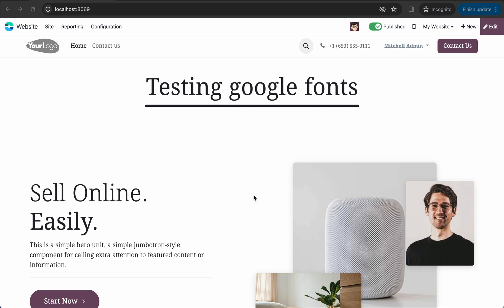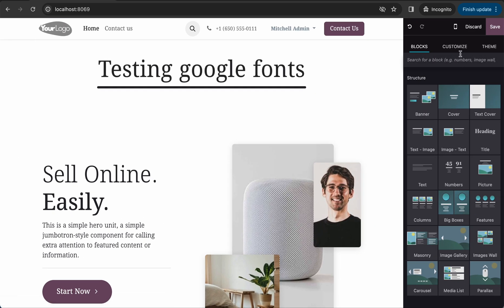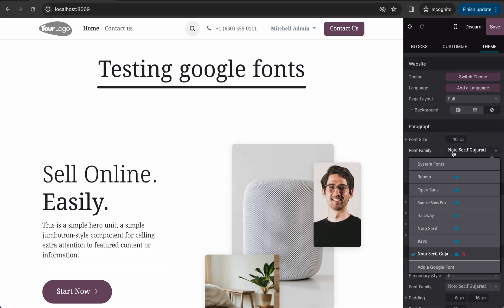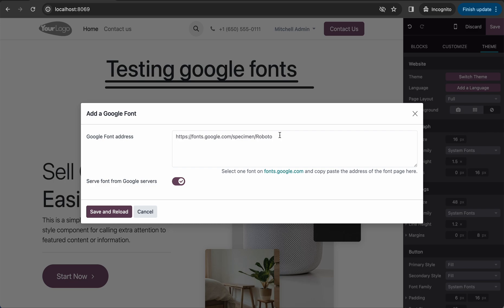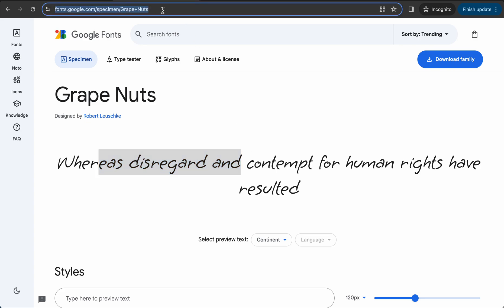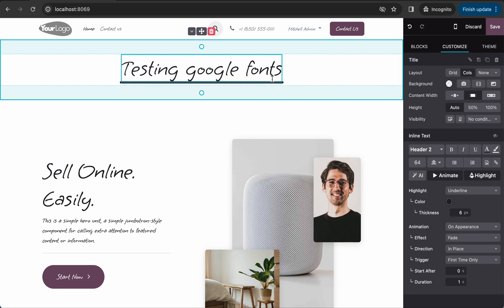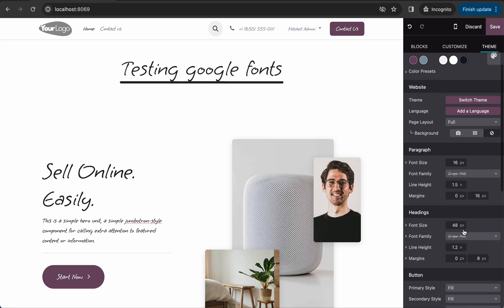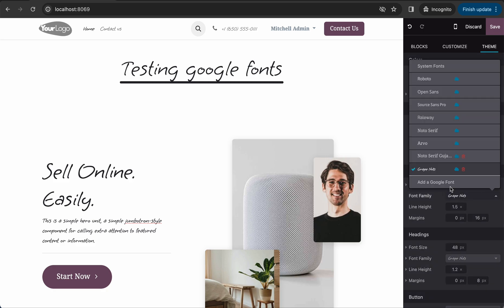Odoo 17: Add Google Font in your website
Odoo 17 website have a great feature to add google font in your website.